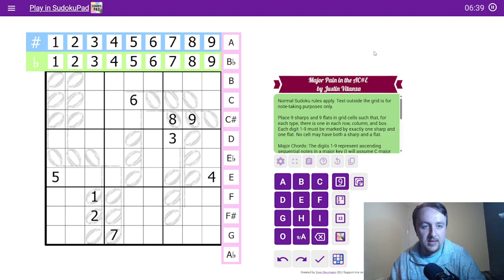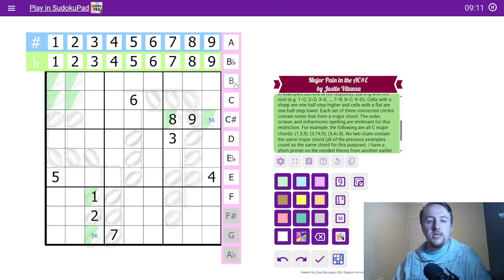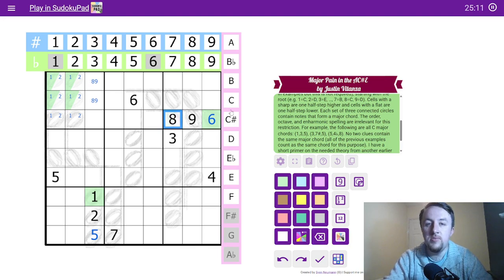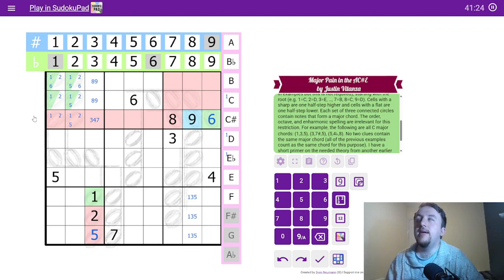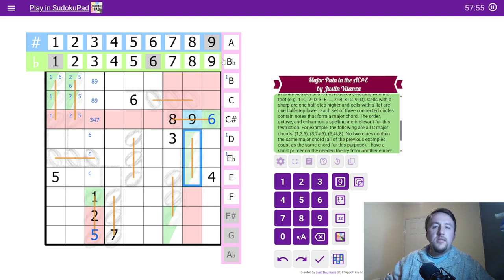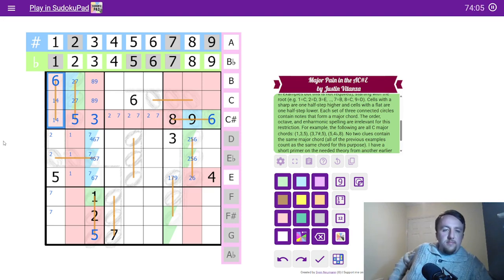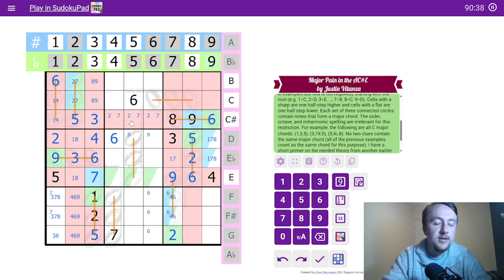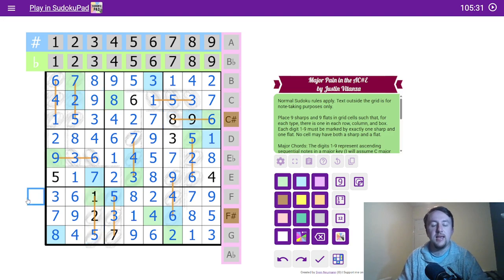MAJOR PAIN IN THE AC#E - Justin Vitanza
I've allowed myself to get used to the reassurance of a live chat on Twitch to help me through difficult puzzles when I get stuck, so the thought of solving a puzzle by myself for a YouTube video was an intimidating but exciting one!

Thank you so much to Justin for making this stunning birthday puzzle, which can be found below, along with a link to his YouTube channel.